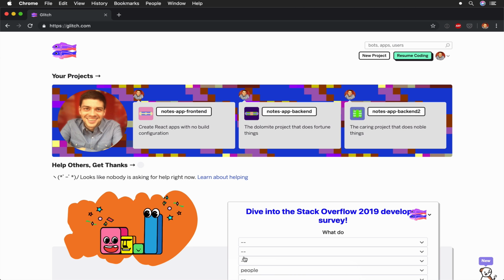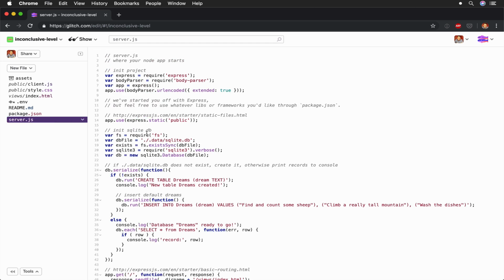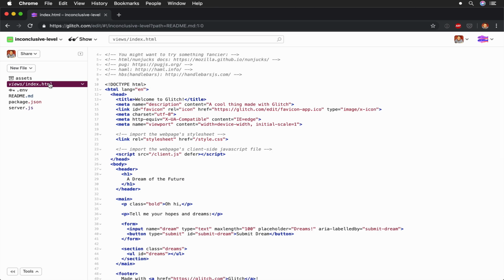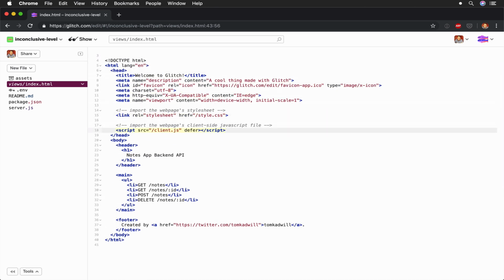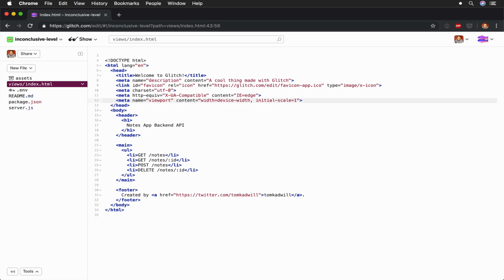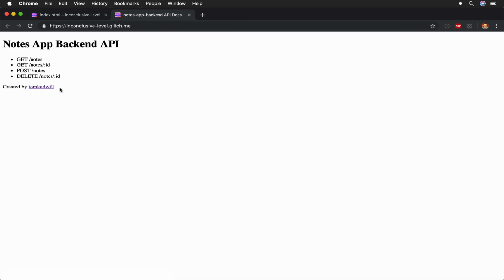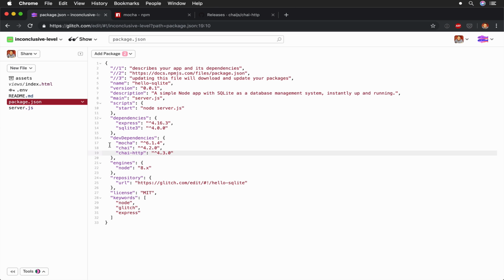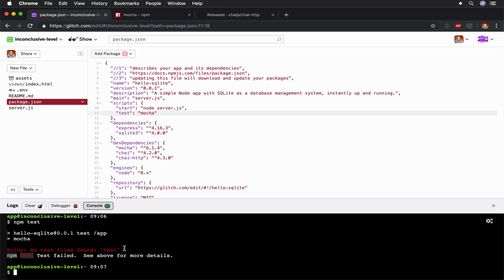Building a Backend API on Glitch with Node, Express, Mocha & Chai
In this video I’m testing out Glitch, a programming environment and community. I’ll be building a notes application over a series of videos. In this first video I’m building the backend API using Node.js and Express. I’ll also setup a test framework using Mocha, Chai & Chai HTTP.

if you'd like to follow along.